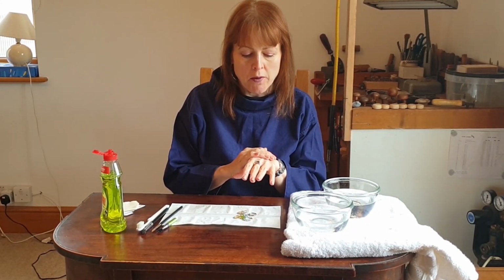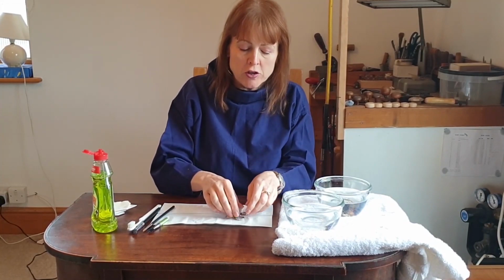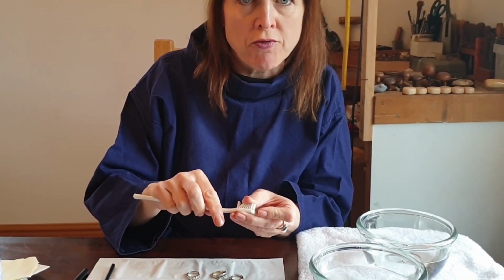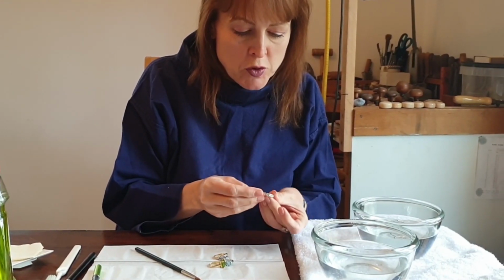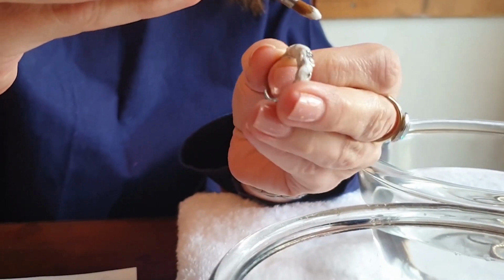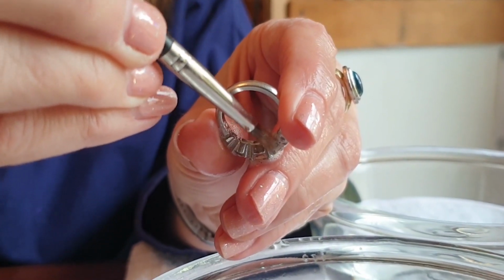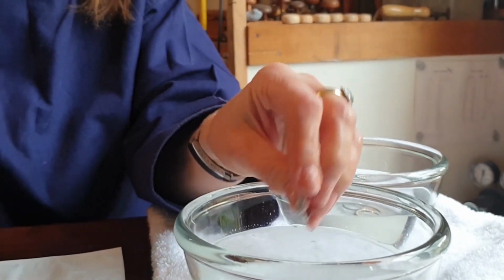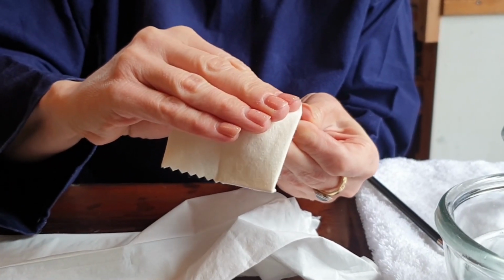How to clean your engagement ring at home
Harriet Kelsall demonstrates how to keep your precious rings clean, using materials found at home. This works for most precious metal engagement rings where the stones are diamond, ruby, sapphire, aquamarine, amethyst, garnet, tourmaline, topaz, citrine, and other hard gemstones.
We have made this in response to many questions about how to keep rings clean and sparkly whilst washing your hands, and using hand cream many times a day, during this Covid-19 (coronavirus) pandemic. Also we have had questions about whether hand sanitiser can damage engagement rings.
Important: do not use this technique for rings that are not made from precious metal, and for rings containing sensitive gemstones like emerald, pearl, opal, and tanzanite.